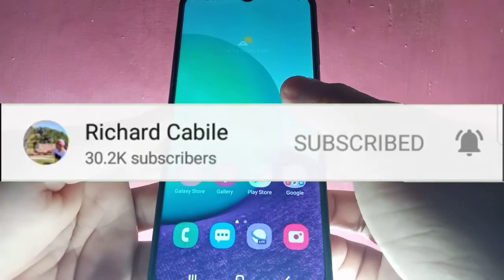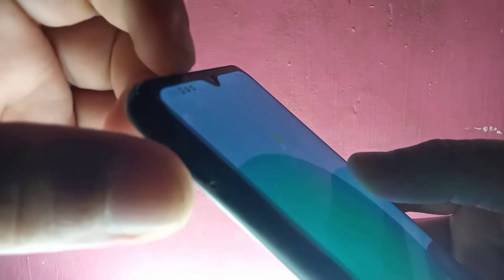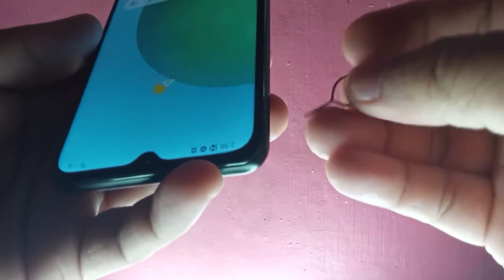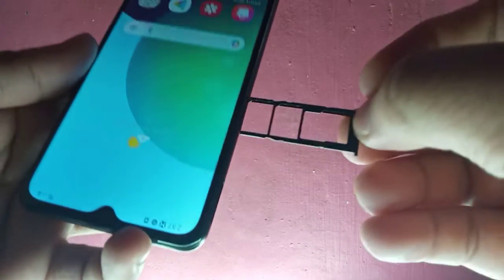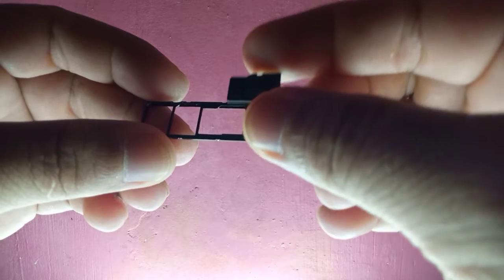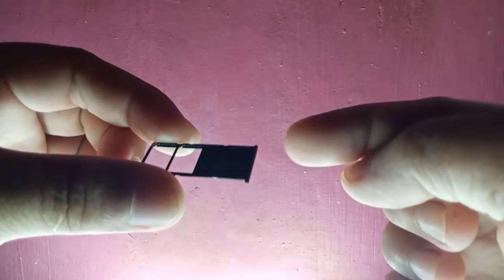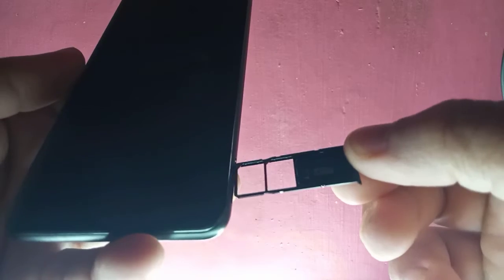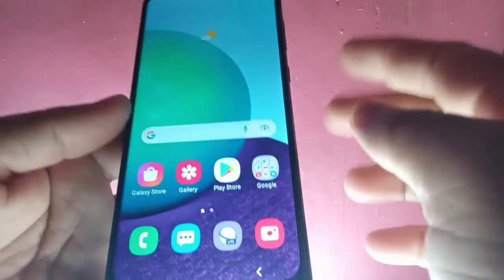How to Insert SD Card in Samsung Galaxy A02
Do you want to insert sd card in Samsung galaxy a02.  In this tutorial I will teach you how to insert sd card in Samsung galaxy a02 mobile phone.

Thanks...